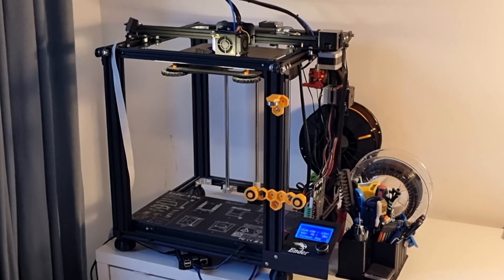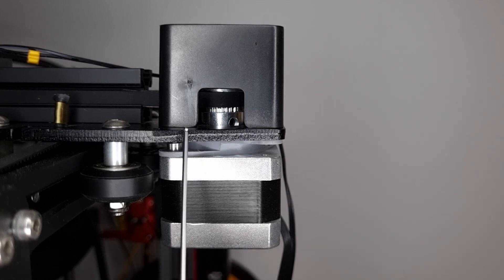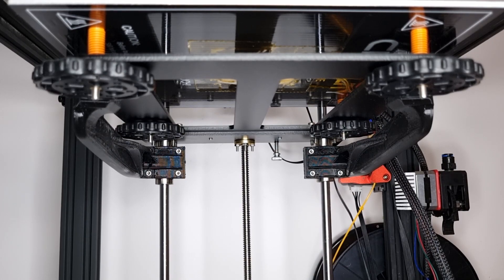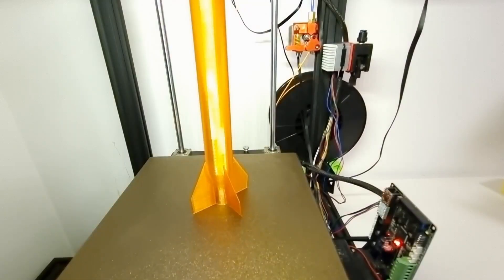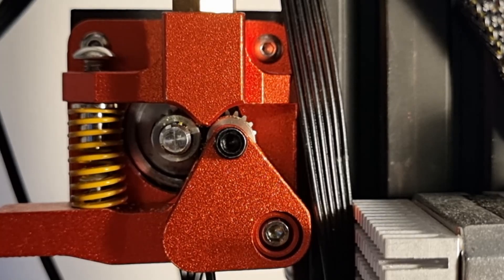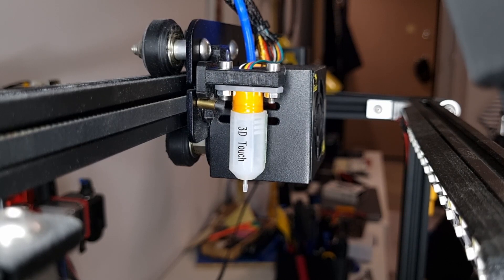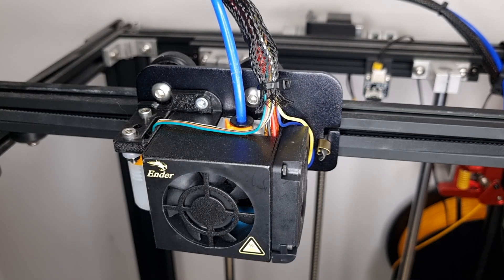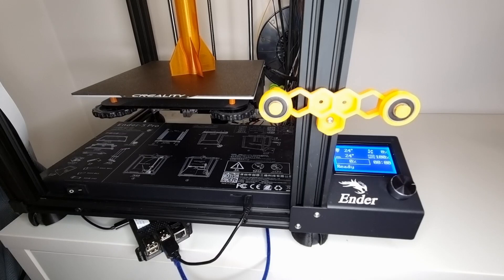What Are The Best Ender 5 Pro Mods To Do Yourself?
An overview video of my modifications to Creality Ender 5 Pro:

0:00 Introduction
0:35 Squash ball legs
2:08 Stepper dampers
2:51 PEI buildplate
2:51 Buildplate supports
3:44 LED light
4:37 Spool hanger
5:05 Dual gear extruder
5:40 BLTouch auto level
6:52 All metal hotend
8:18 Klipper firmware